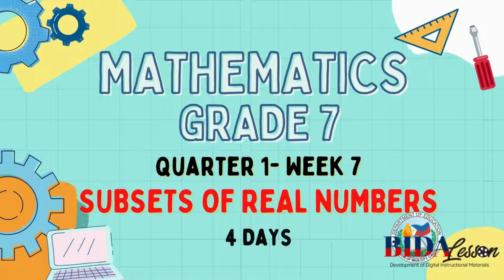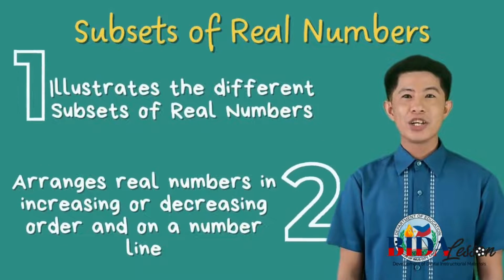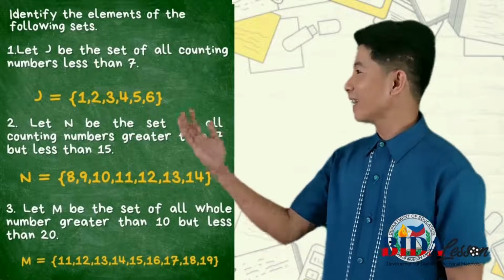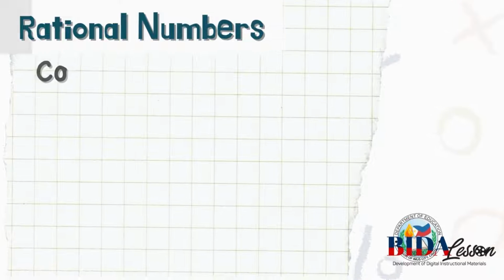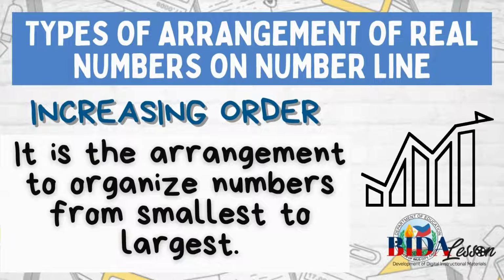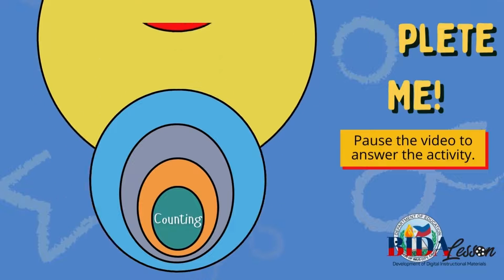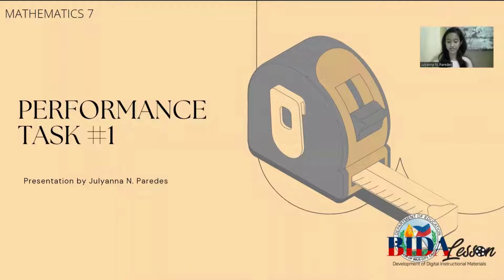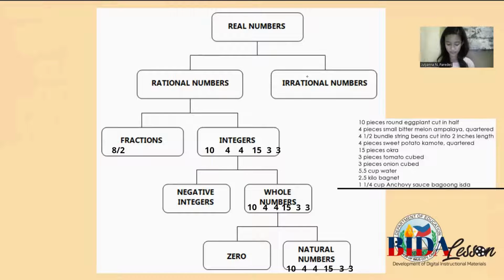BIDA LESSON Math7 Q1W7